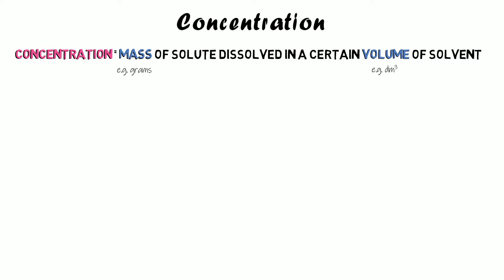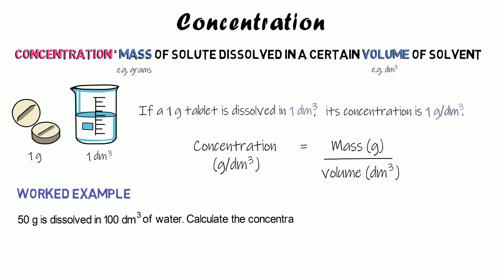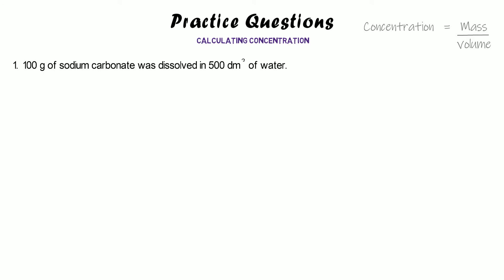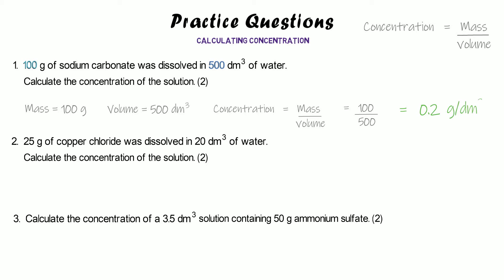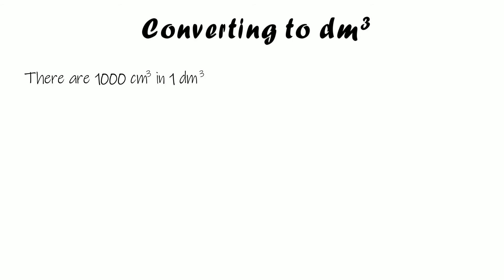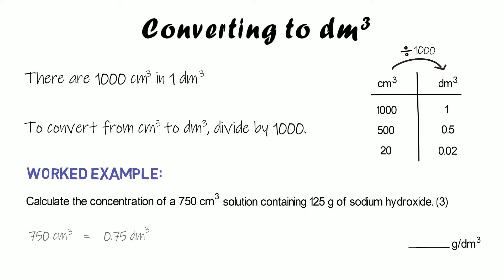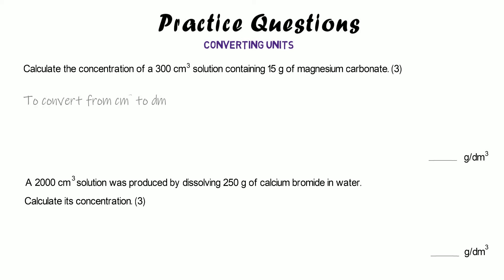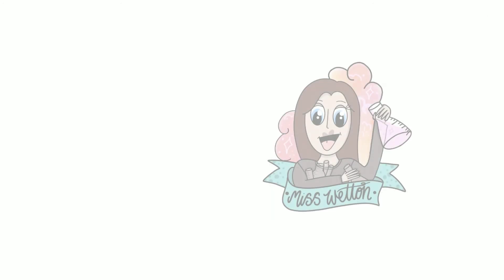Calculating Concentration (& Converting to dm3) - GCSE Chemistry Revision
Hi everyone,

I hope this video helps you to feel more confident with interpreting reaction profiles/energy level diagrams. Which GCSE Chemistry/Science topics do you want to see next?

Miss Wetton